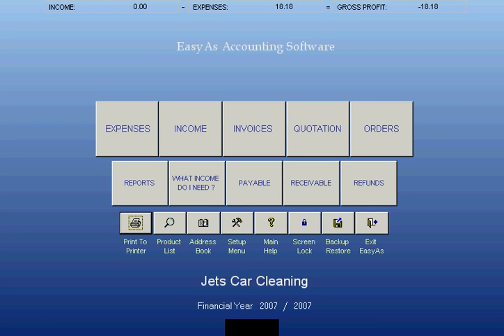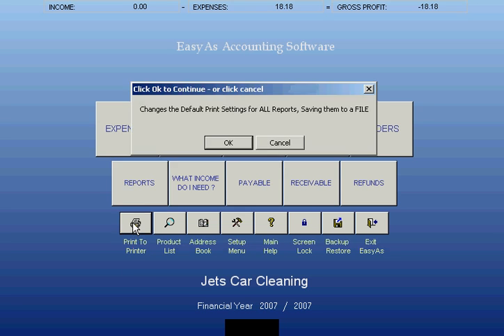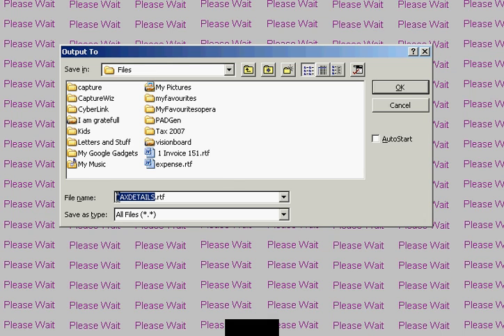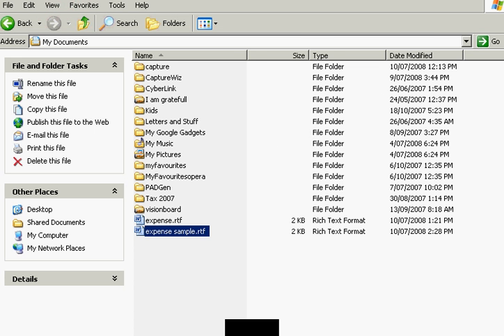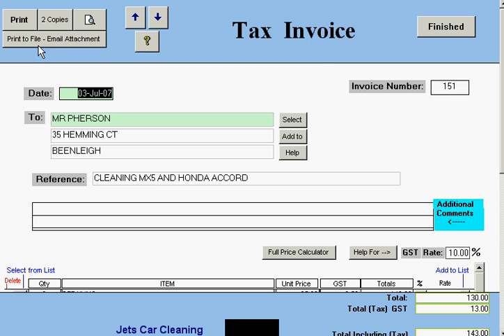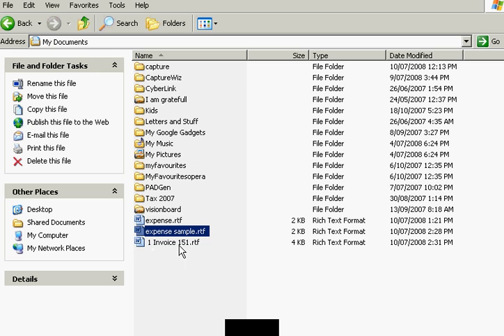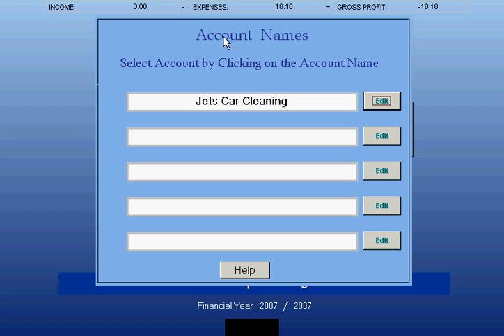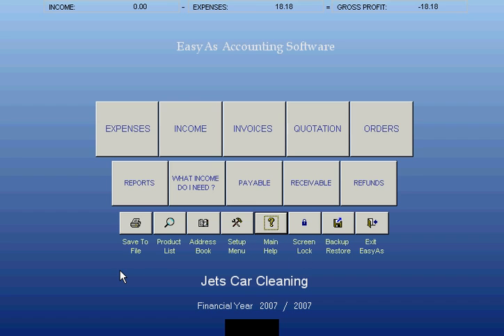Accounting Software - Printing Reports to Printer and Disk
Printing of reports to printer and to an rtf file for saving to a disk or emailing to clients.